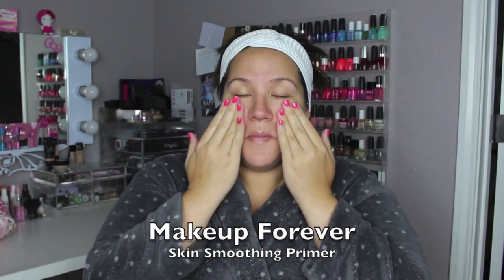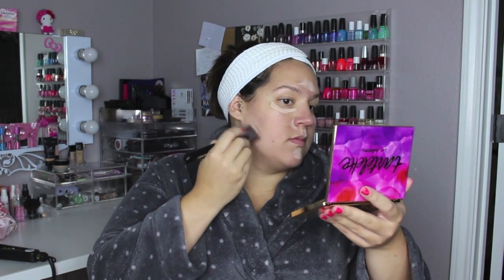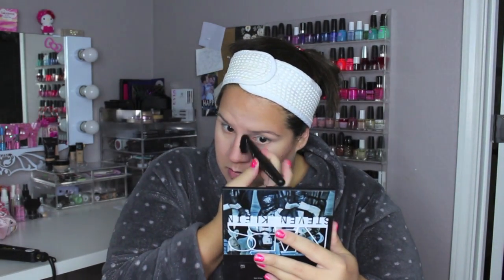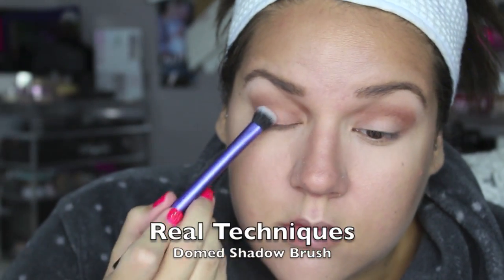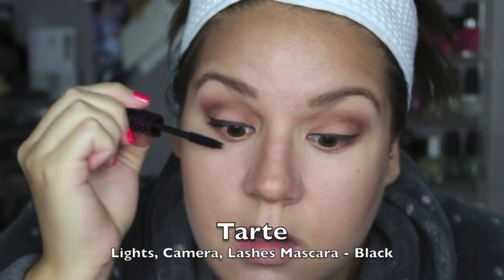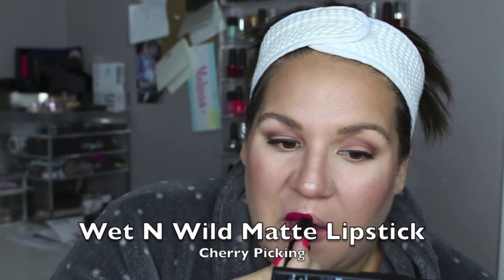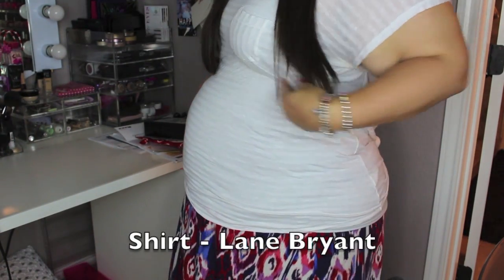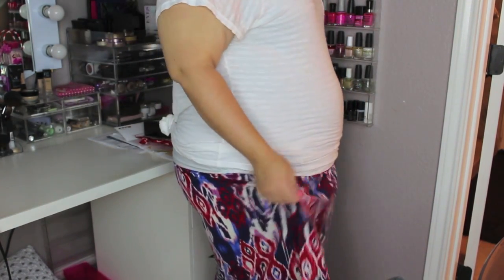Get Ready w/ Me! + Maternity/Plus Size OOTD!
~Earn Cash Back on Everyday Purchases!~

Get your first Audible book free by signing up with the

Staedtler Triplus Pens